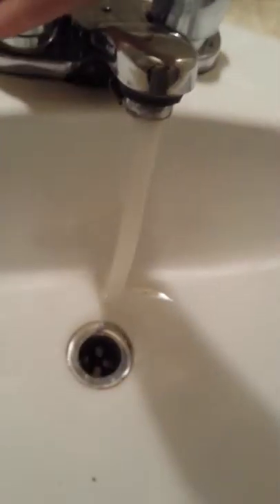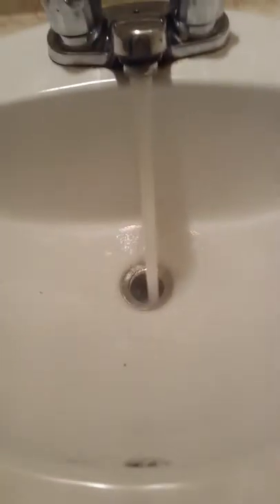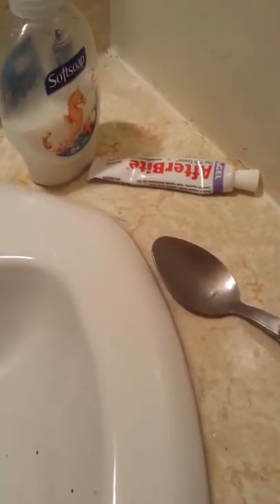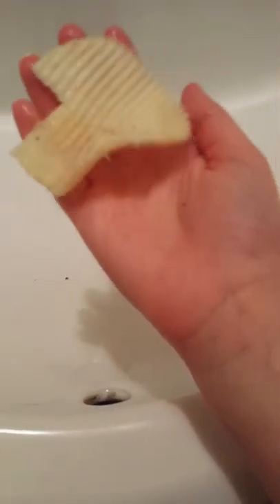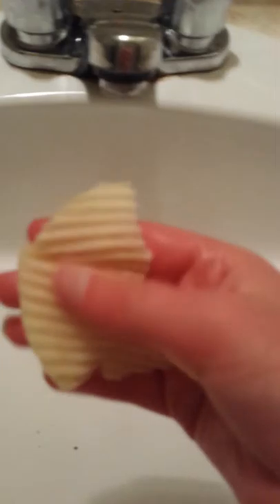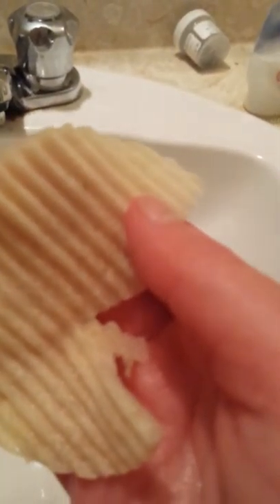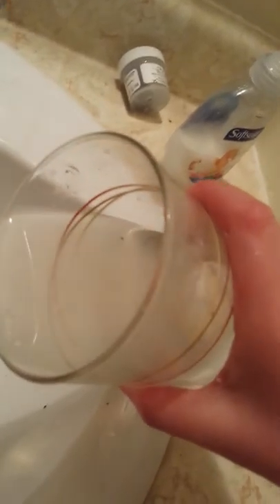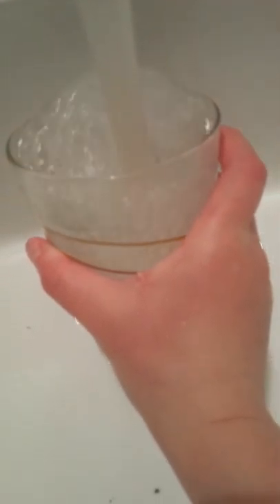Chip vs 10 degree water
Pretty sogy